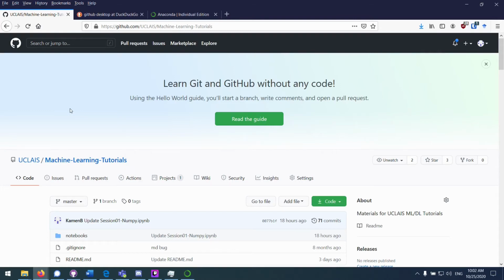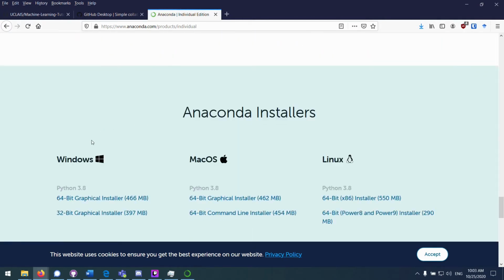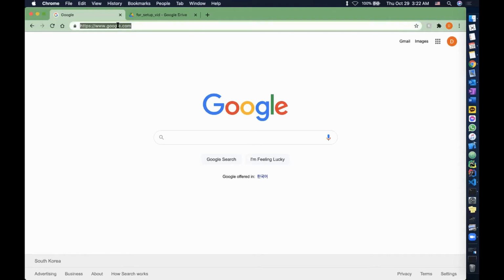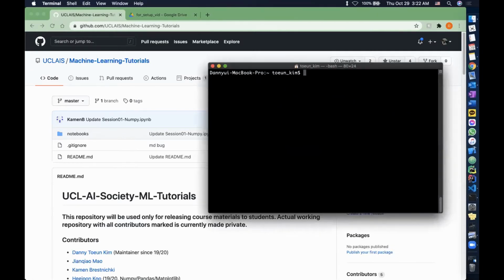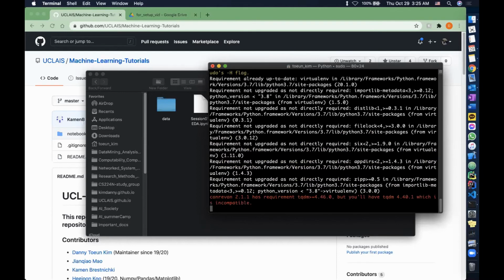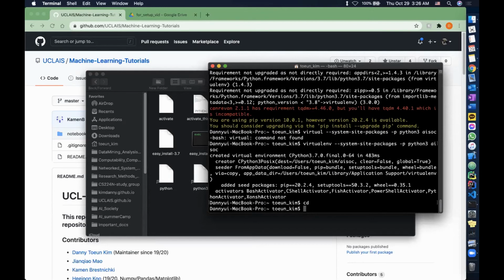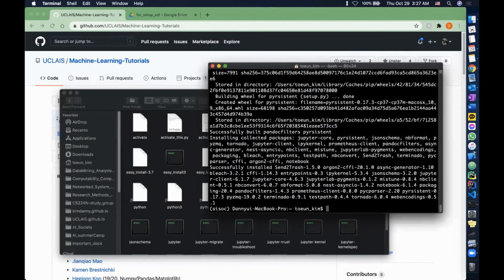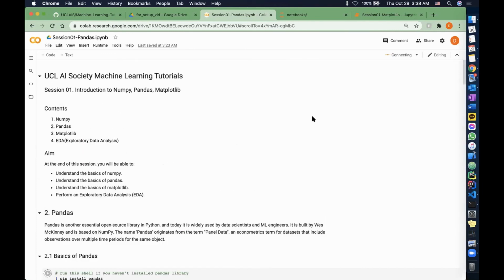Setting up your environment for the ML tutorials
00:00 - 02:10 : Windows OS + Github Desktop + Anaconda
02:10 - 08:14 : MacOS + Git CLI + python virtual env
08:15 - 09:04 : Google Colab